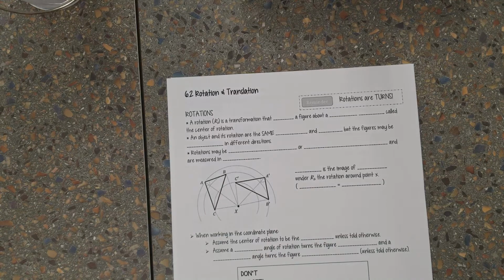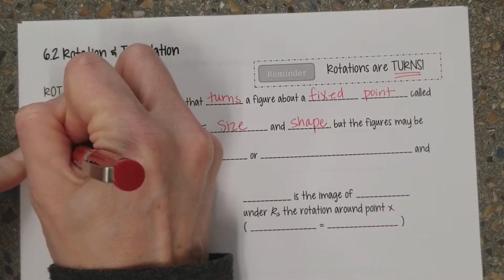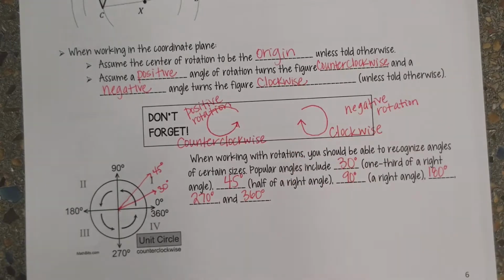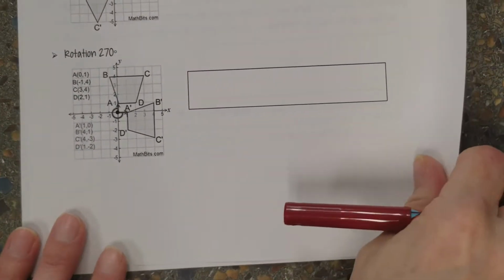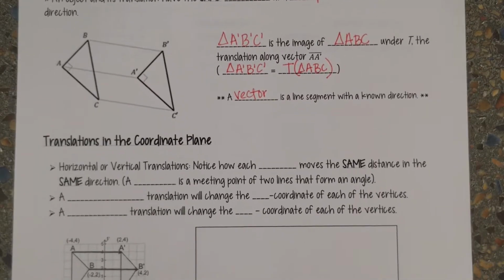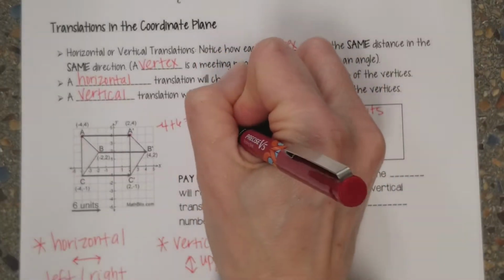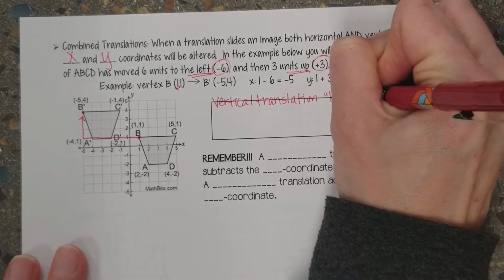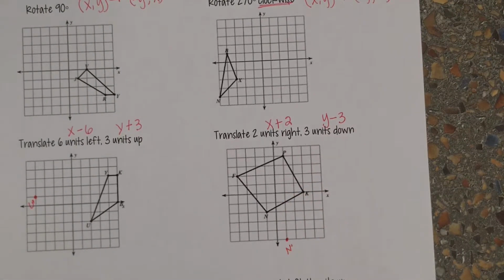6.2 Rotations & Translations